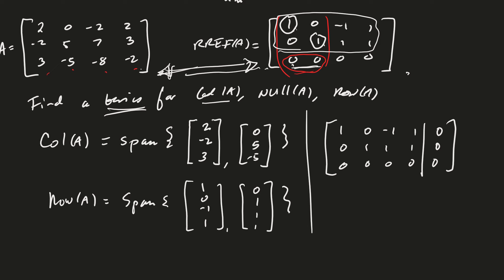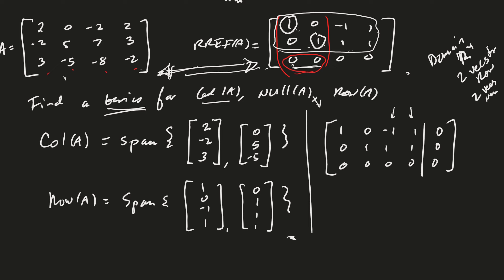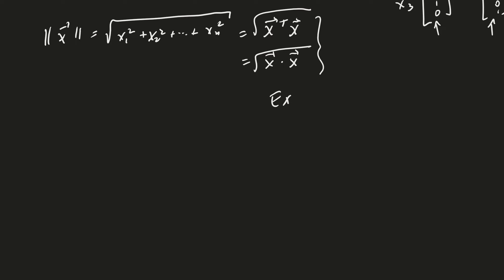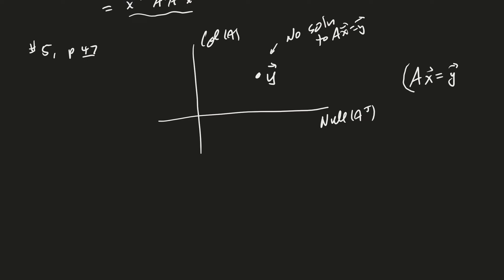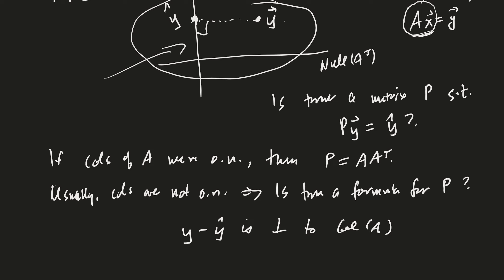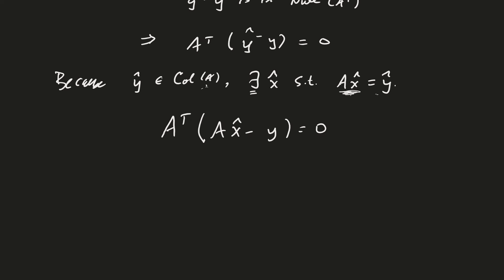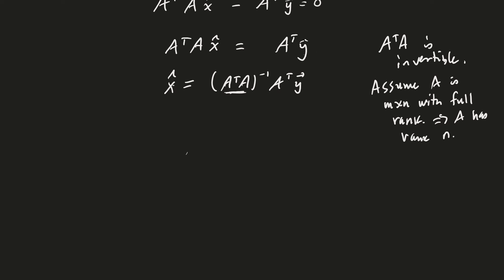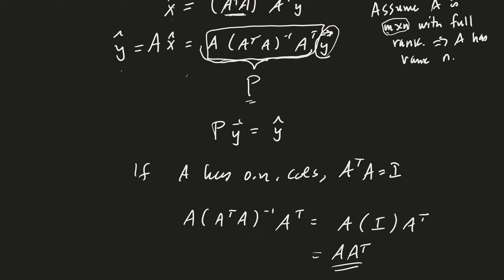Math 350 Mar 1st: More linear algebra